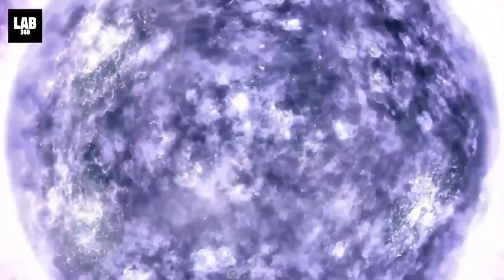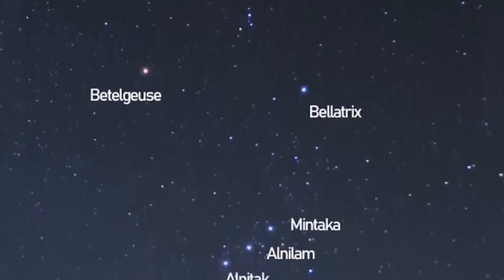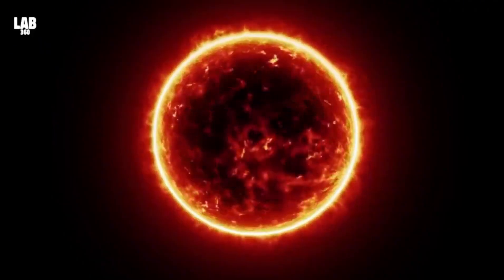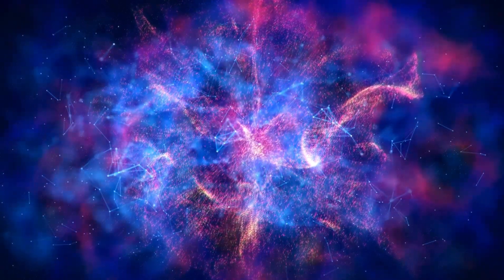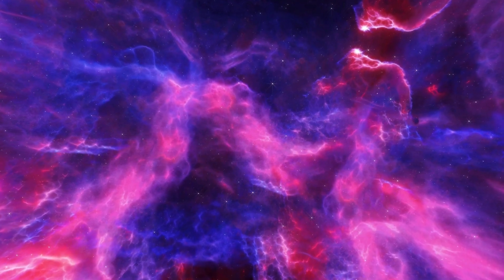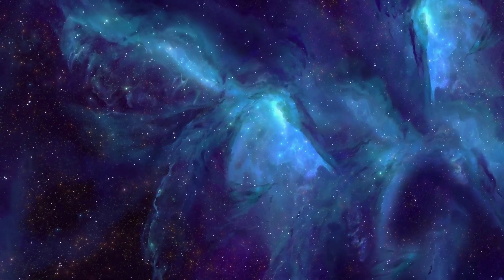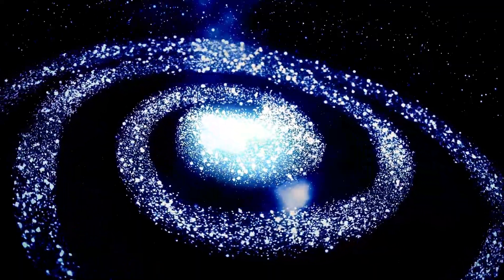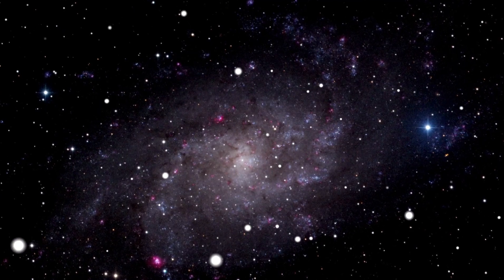Neil deGrasse Tyson: “Betelgeuse Just EXPLODED & Will Take Over the Night Sky ALL OVER THE WORLD”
Astrophysicist Neil deGrasse Tyson has just revealed astonishing news—Betelgeuse, the massive star in the Orion constellation, has exploded! This supernova event could illuminate the night sky in a way humanity has never seen before. In this video, we explain what this explosion means, how it will affect Earth, and why experts believe this rare cosmic event could be visible worldwide.